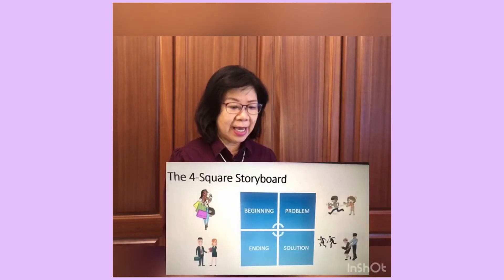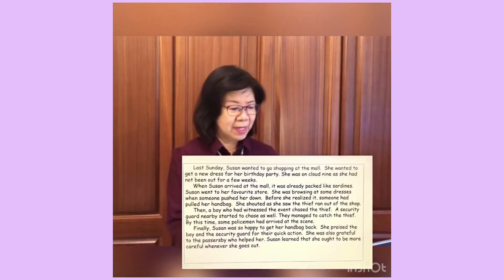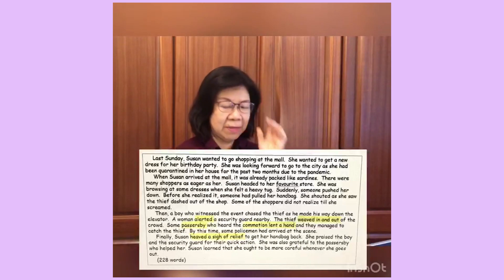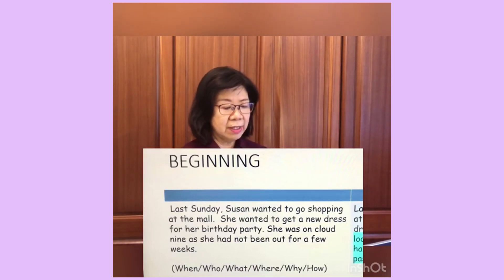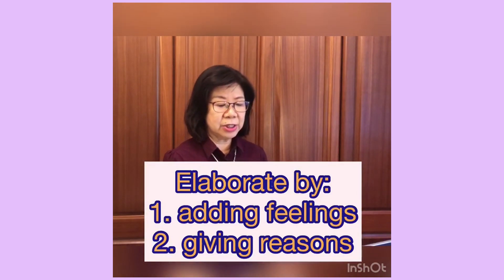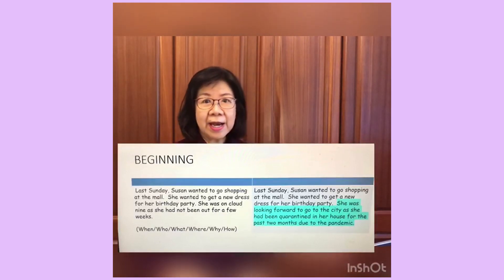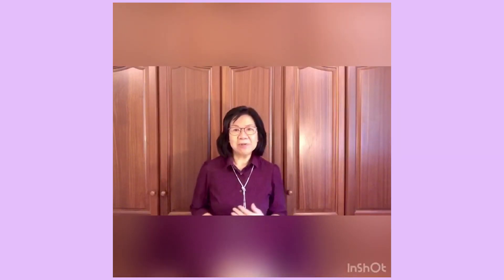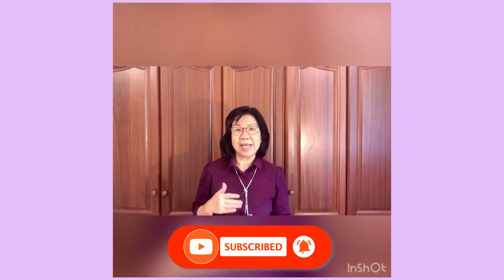How To Write A Short Story ? (Part 2) A tutorial for SPM students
Sample answer for the story:
Last Sunday, Susan wanted to go shopping at the mall.  She wanted to get a new dress for her birthday party.  She was looking forward to go to the city as she had been quarantined in her house for the past two months due to the pandemic.
     When Susan arrived at the mall, it was already packed like sardines.  There were many shoppers as eager as her.  Susan headed to her favourite store.  She was browsing at some dresses when she felt a heavy tug.  Suddenly, someone pushed her down.  Before she realized it, someone had pulled her handbag.  She shouted as she saw the thief dashing out of the shop.  Some of the shoppers did not realize what had happened till she screamed.
     Then, a boy who witnessed the event chased the thief as he made his way down the elevator.  A woman alerted a security guard nearby.  The thief weaved in and out of the crowd.  Some passersby who heard the commotion lent a hand and they managed to catch the thief.  By this time, some policemen had arrived at the scene.
     Finally, Susan heaved a sigh of relief to get her handbag back.  She praised the boy and the security guard for their quick action.  She was also grateful to the passersby who helped her. Susan learned that she ought to be more careful whenever she goes out.
Here is a link to my book for SPM.